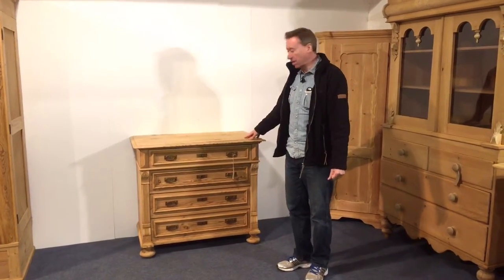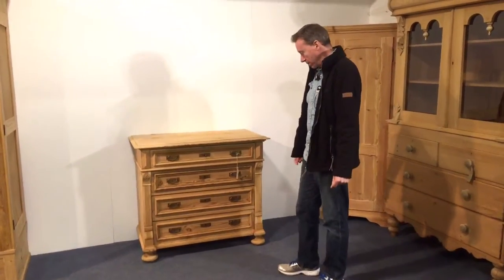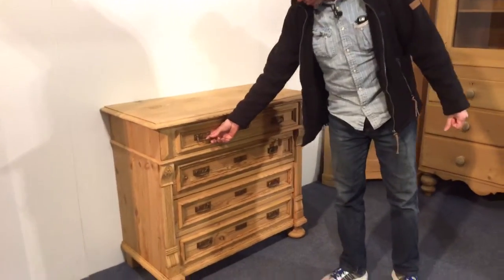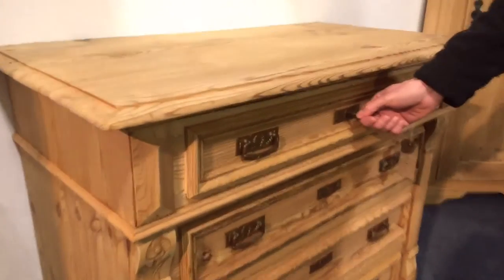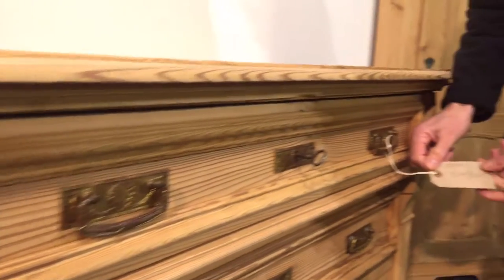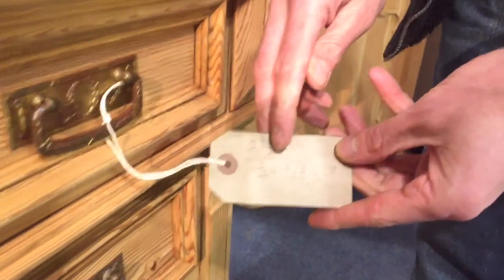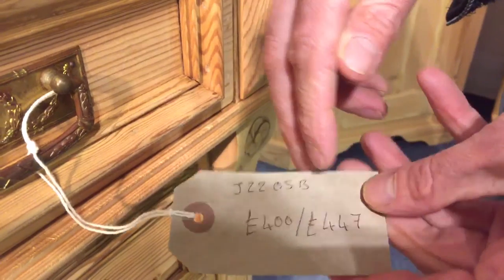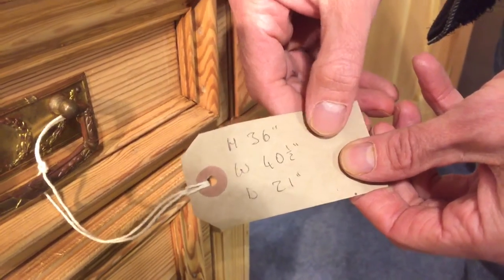Antique pine 4 drawer chest of drawers -Pinefinders Old Pine Furniture Warehouse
East German Chest of Drawers dating from around 1920. It's got four drawers as you can,  each one of them has got some small brass drop handles and this particular Chest of Drawers has got a key in one of the drawers, usually they're lost years ago. You can see the code number is J2205B and it's priced at £400 as it is, in the bare wood, £447 if you'd like it waxed. And its height 36",  width 40.5", depth 21"